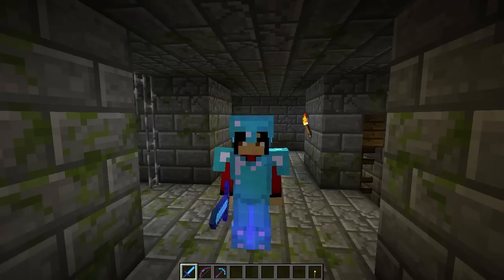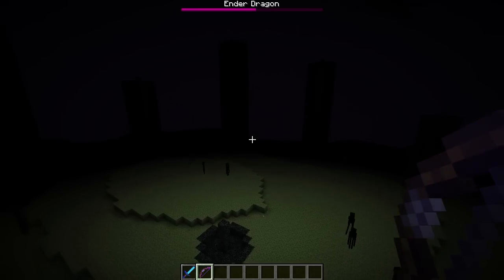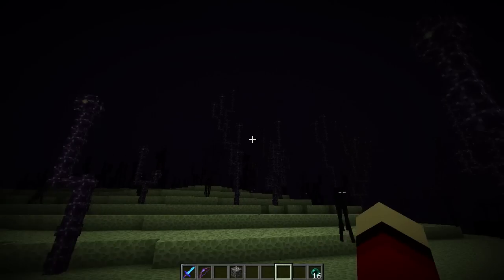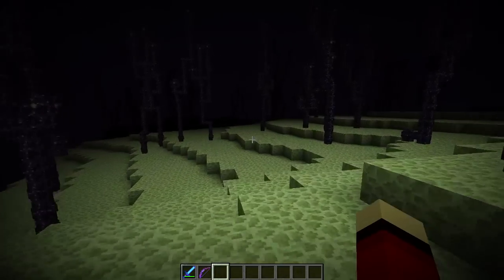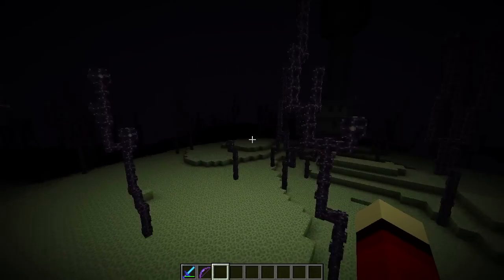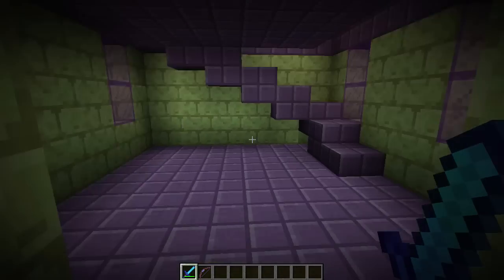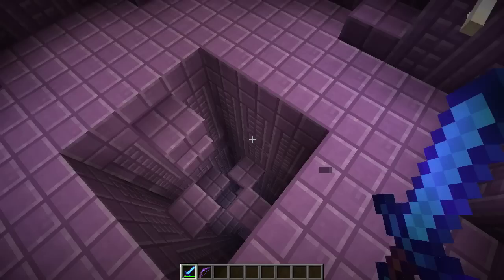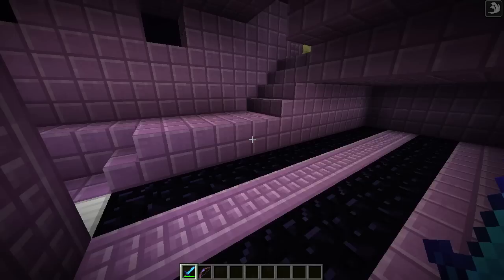How to find the Minecraft End Gateway, End Ship and End City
In this video I will be showing you how to open the End Gateway and how to find an End City and an End Ship in Minecraft.

Instructions:
- An End gateway portal will generate after you kill the Ender Dragon in the end
- The gateway will take you to the outer islands of The End
- End cities and End ships are very rare in the end, they can sometimes be up to 1000 blocks apart from each other
- You can find treasure chests and one pair of elytra wings on every end ship you find